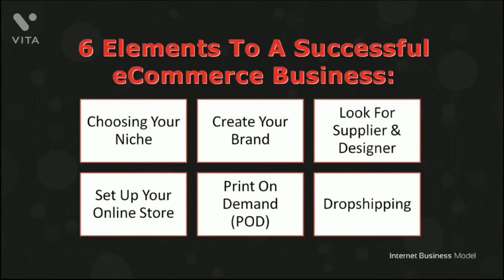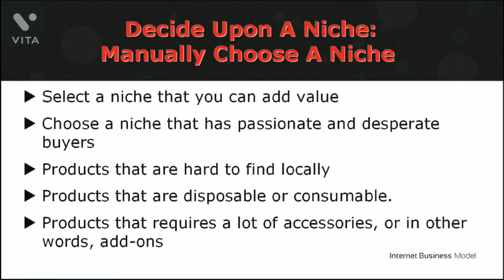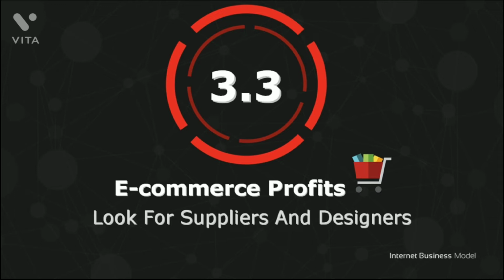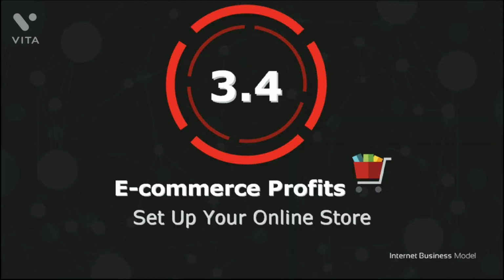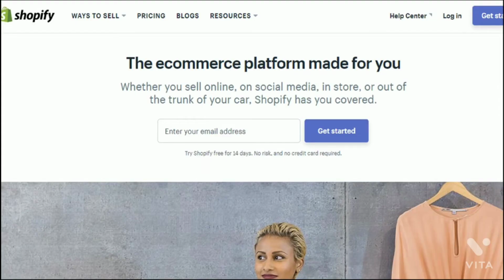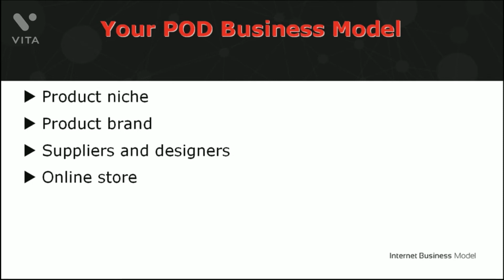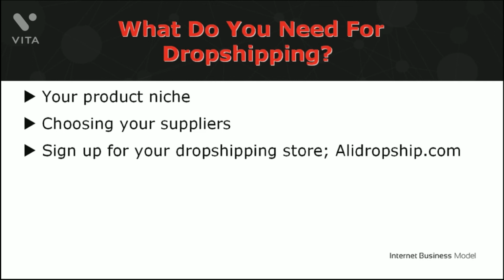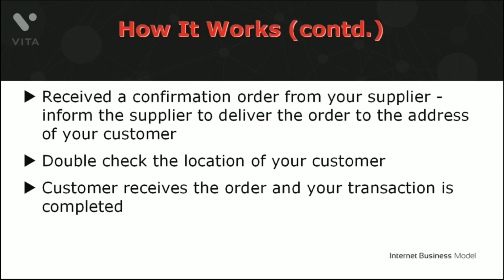internet business model full course 100% free vol3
Every thing regarding to internet business model you will find here the full course 100% free. learn the various techniques and start earningupto 50k per day.